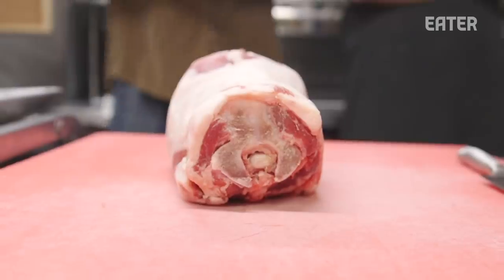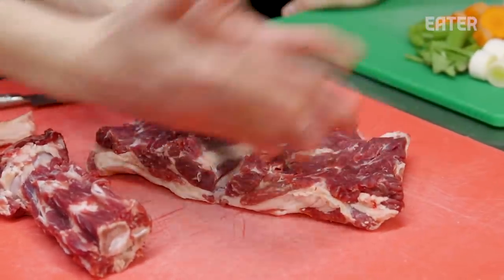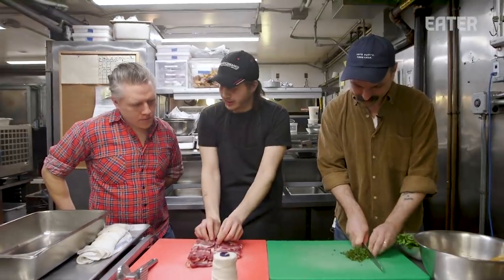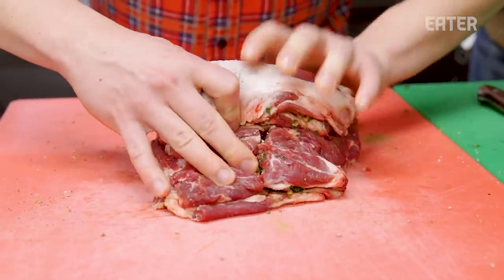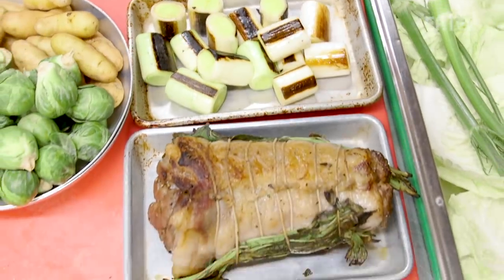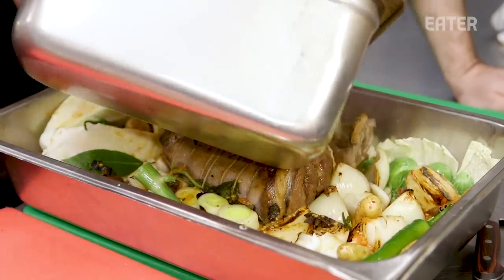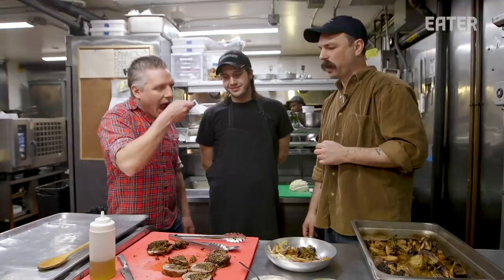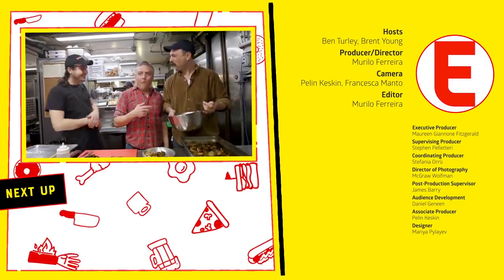Can a Lamb Neck Be Turned into a Porchetta? — Prime Time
Ben and Brent (of the Meat Hook) head to Nur in New York City, where chef Ofir Horesh makes a lamb neck porchetta rubbed with Middle Eastern spices, just like his grandma used to make